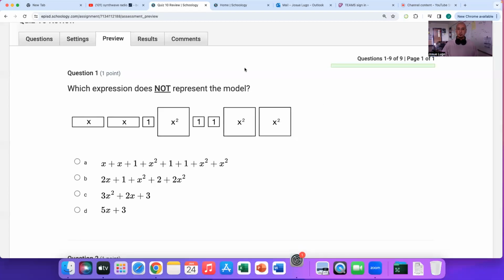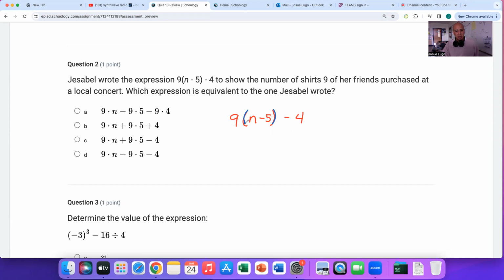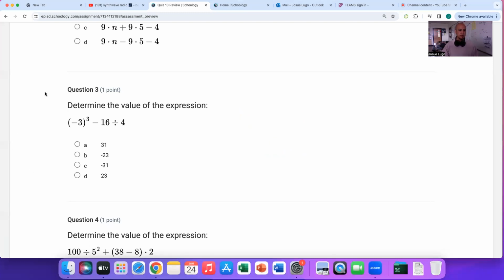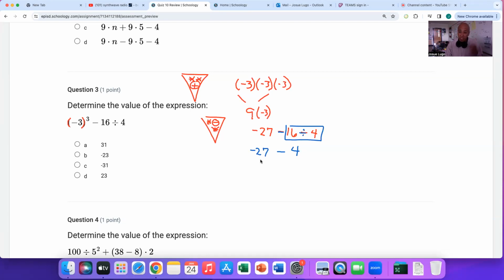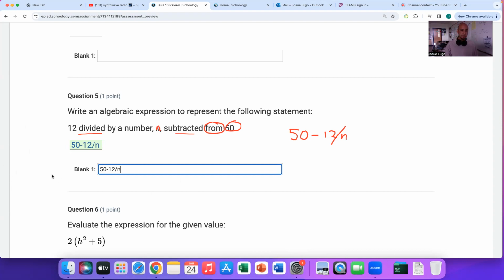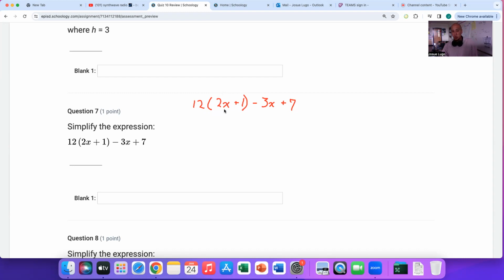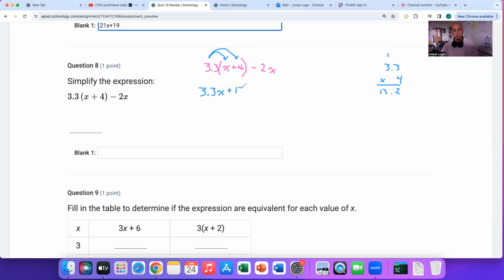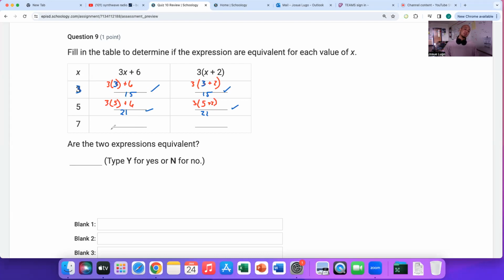Quiz 10 Review